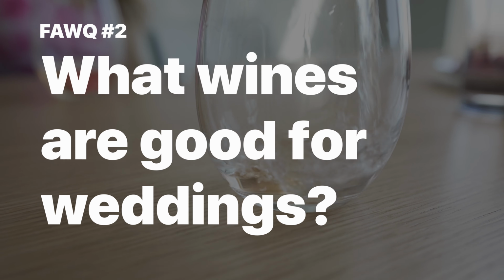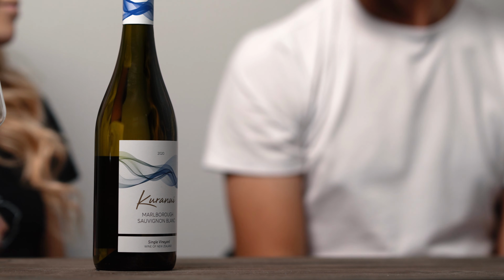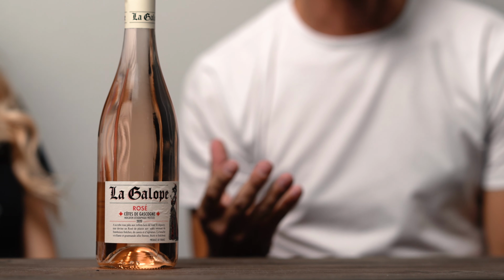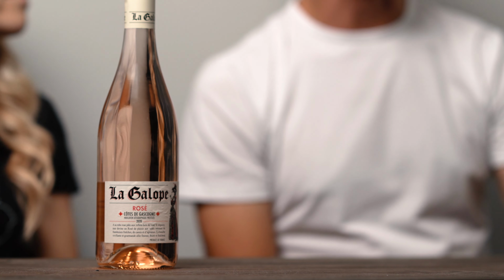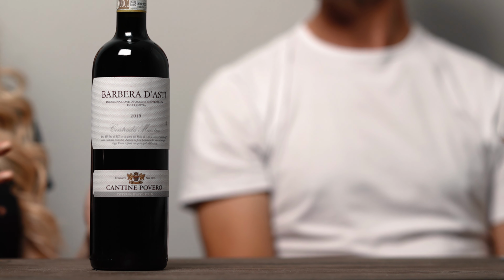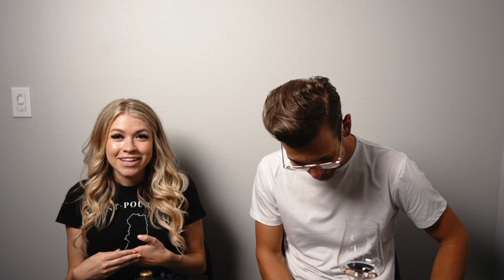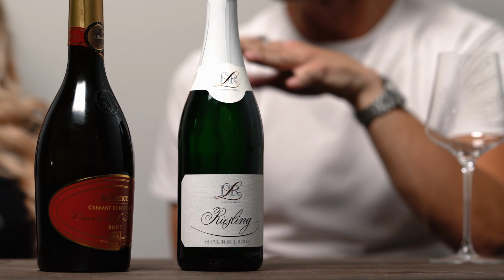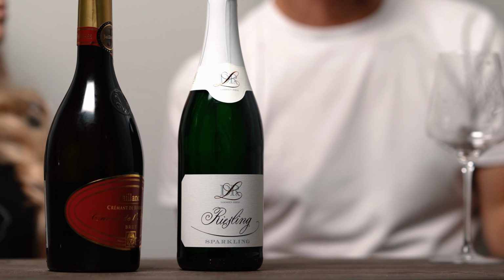How to Pick Perfect Wedding Wines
Android version coming soon!